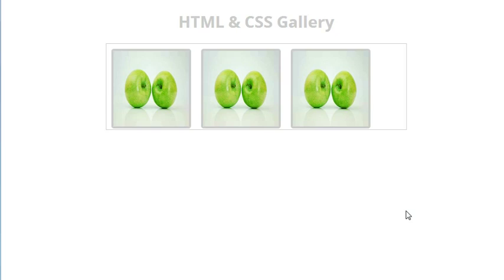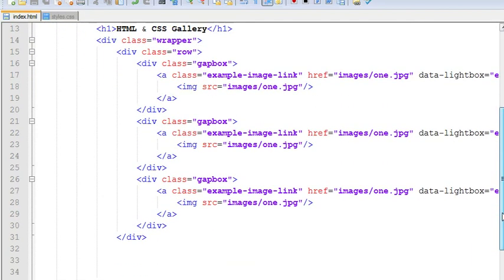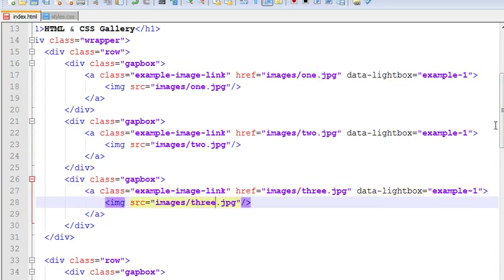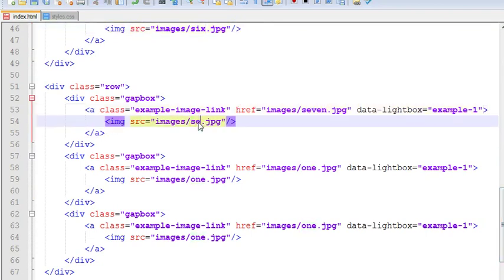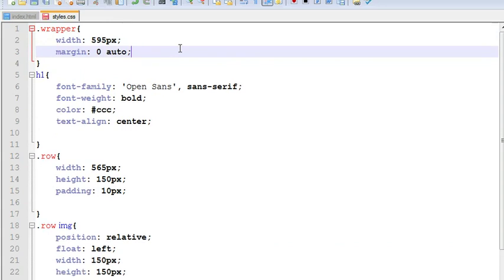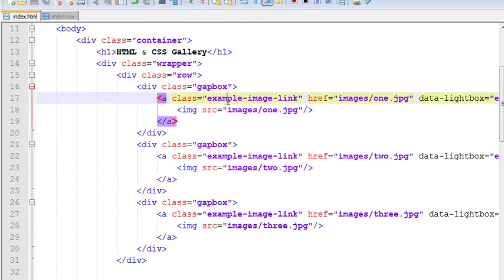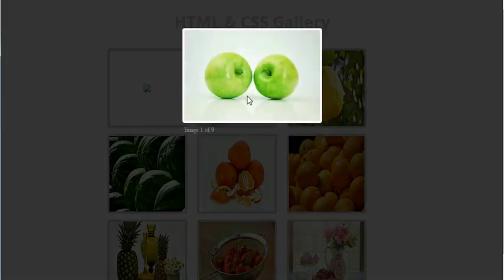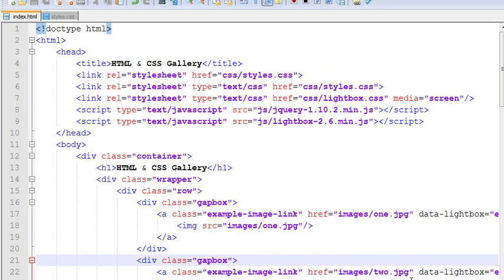How to create a gallery using html & css part-3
This video will guide you to create your own custom gallery using html and css.